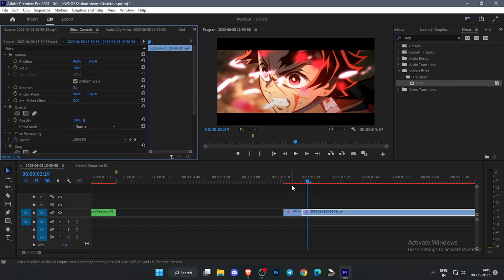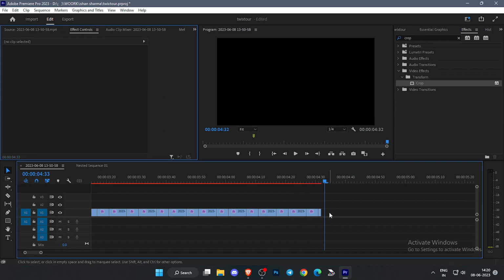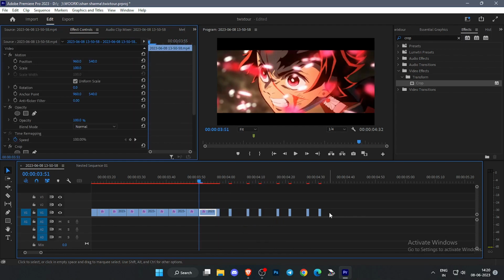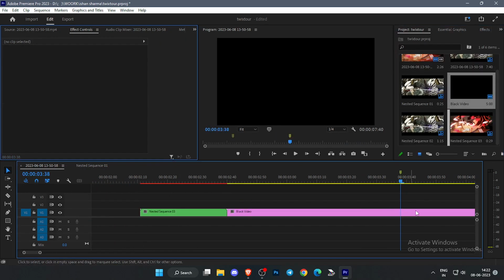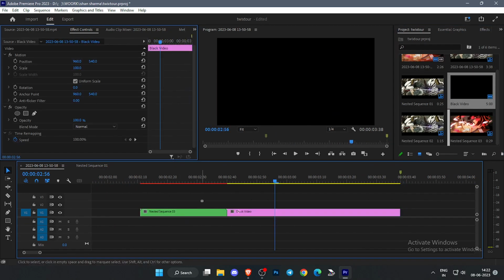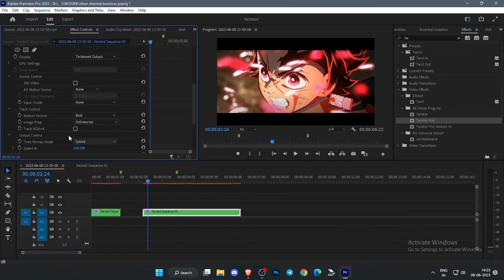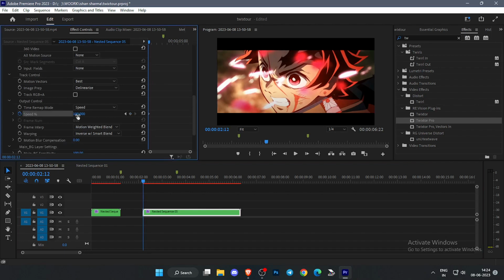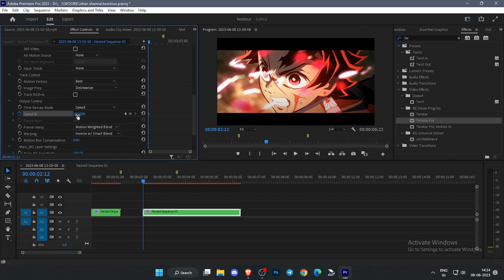how to do TWIXTOR in 1 minute | UPDATED | premiere pro tutorial